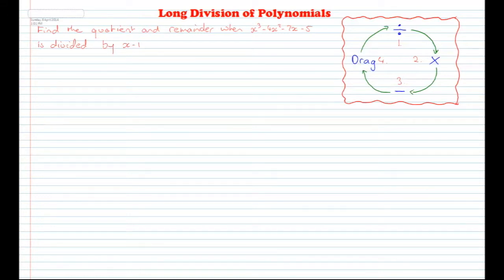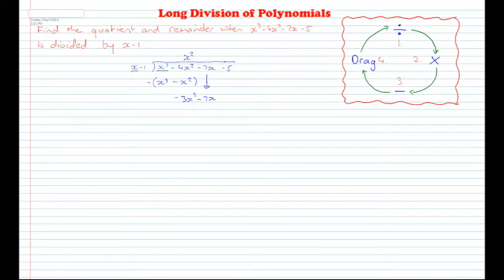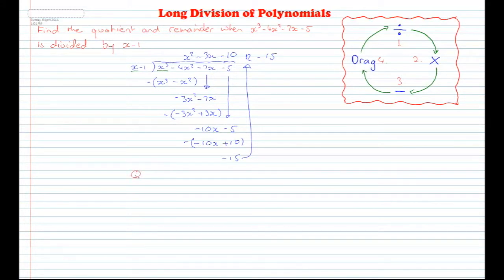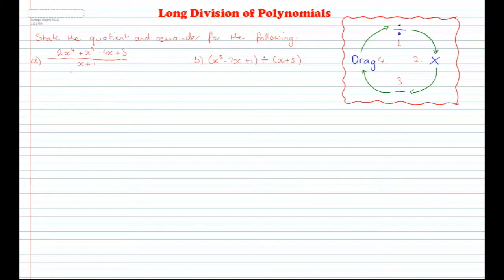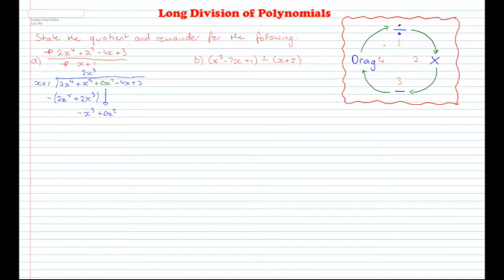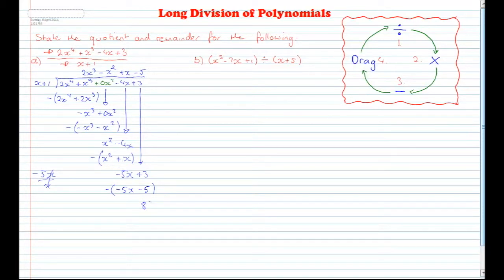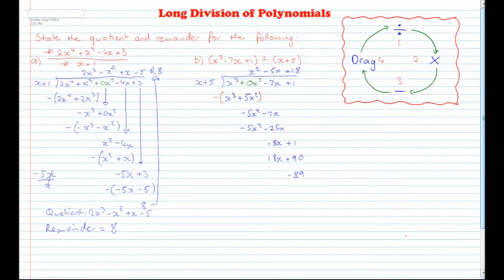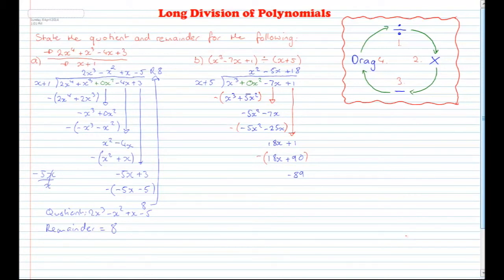3B - Long division of Polynomials (Part 2)